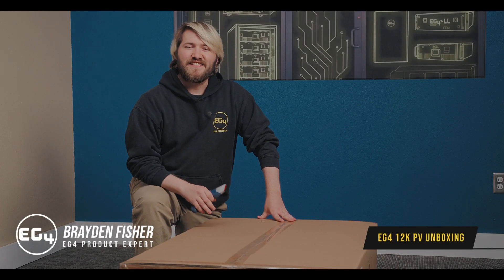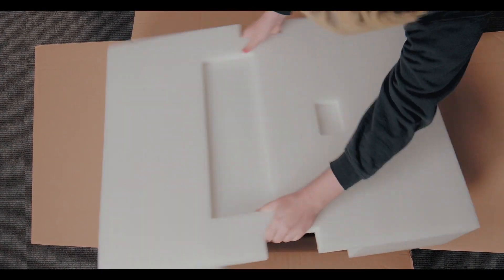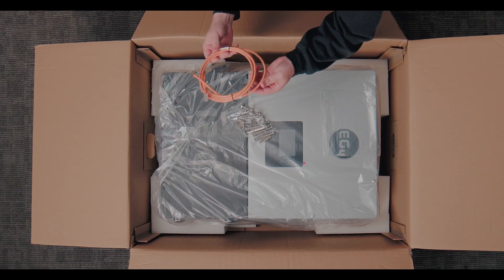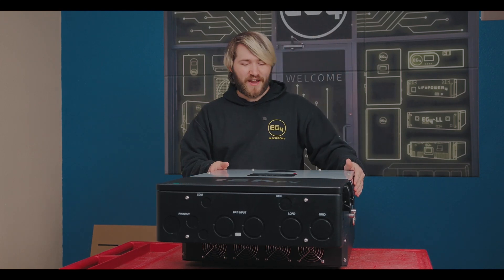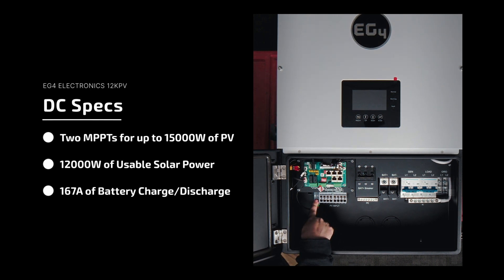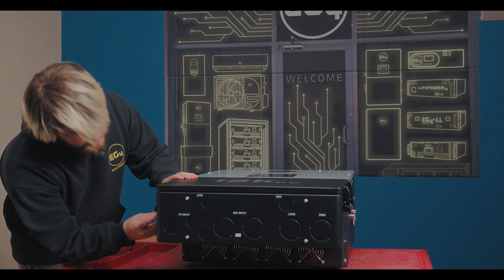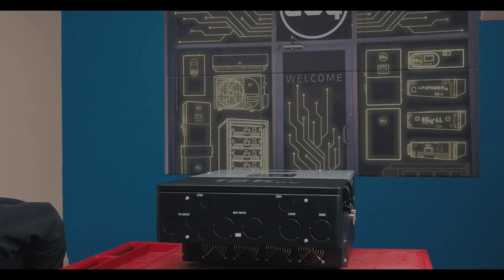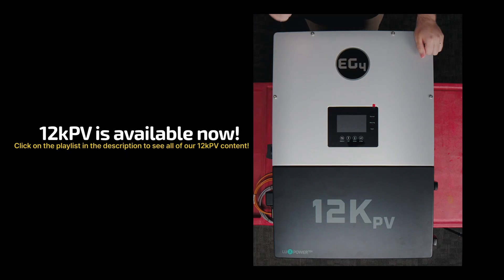The NEW Powerful and Affordable Hybrid Inverter - The EG4 12kPV | Unboxing and Overview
Join Brayden as he unboxes the new EG4 12kPV! This is a new hybrid solar inverter packs a powerful output and has all of the versatility of the 18kPV.

Key Features include:

15000W of solar input, 12000W usable between battery and output!

Comms Board allows for Dark Start, Integrated RSD, Auxiliary Power Supply, and more!

Rigorous certifications for compliance in strict jurisdictions!

Easy integration with EG4 batteries!